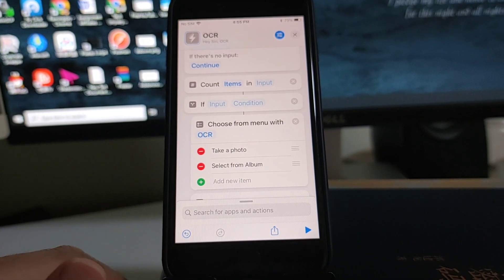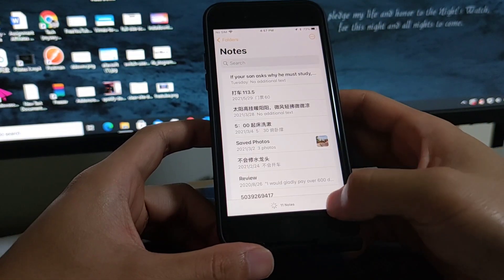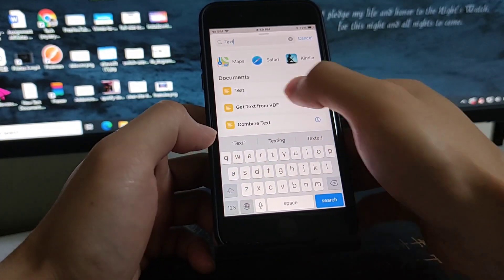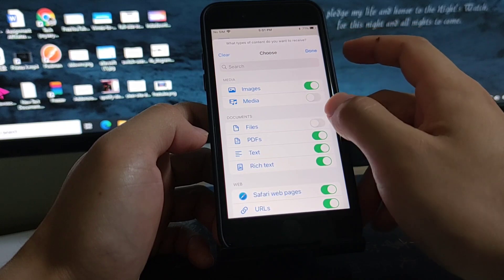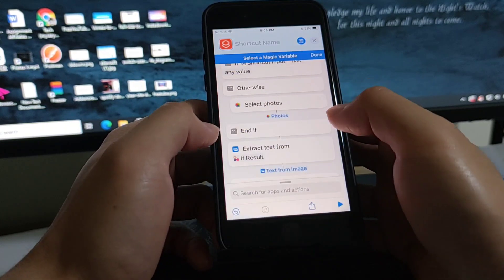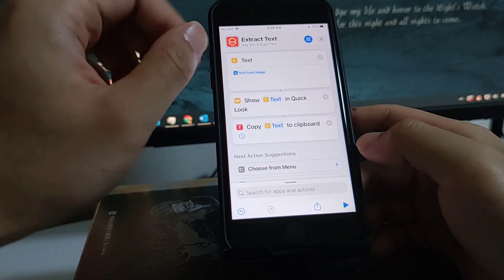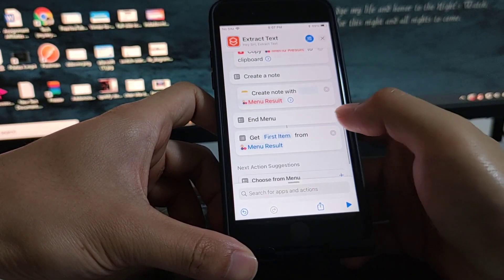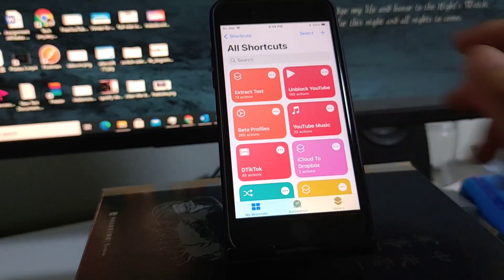Create a Shortcut to Extract Text from Images on iPhone [Step by Step Guide]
In this video, I will show you how to create a shortcut to extract text from images step by step. You need iOS 15.